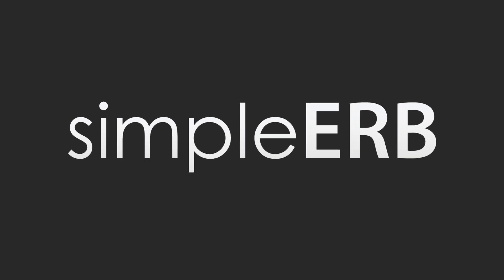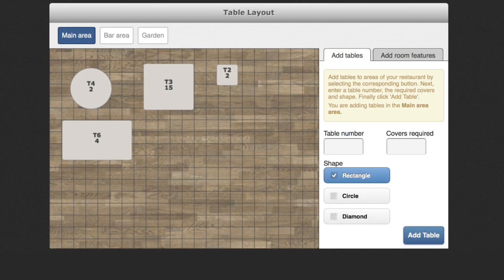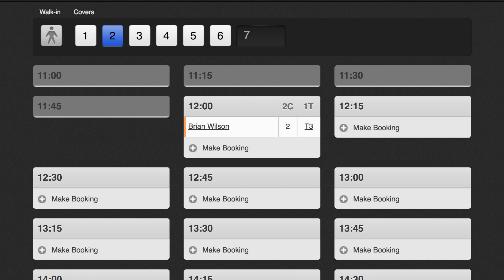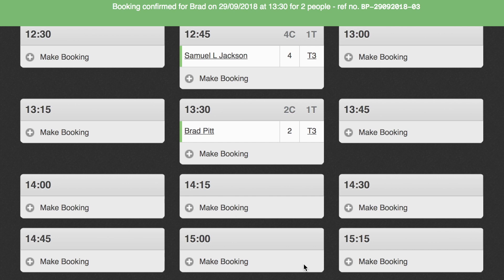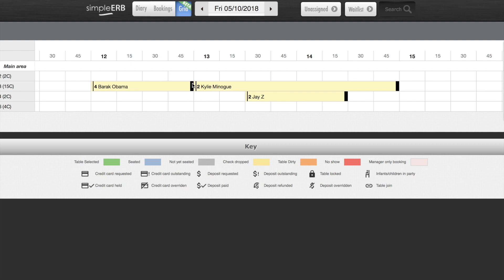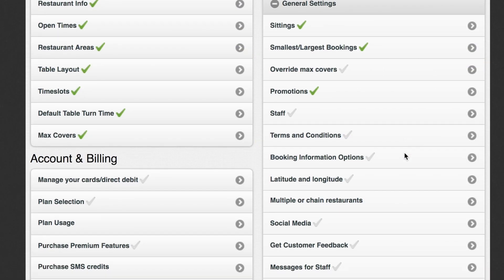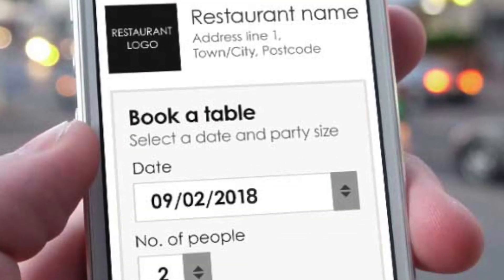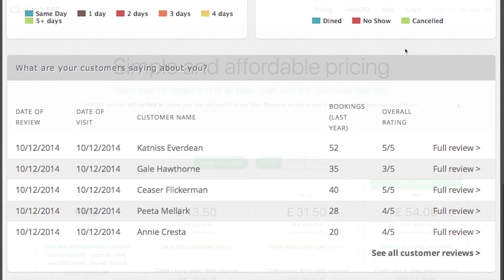Take a walkthrough simpleERB restaurant diary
simpleERB restaurant diary is a booking management tool that lets you maxmise your restaurant's revenue and manage your restaurant's efficiently.

Take a quick walk through in this video and give it a try with up to 250 covers for free